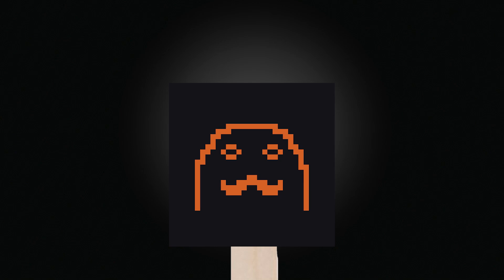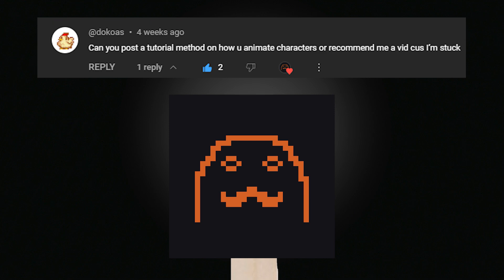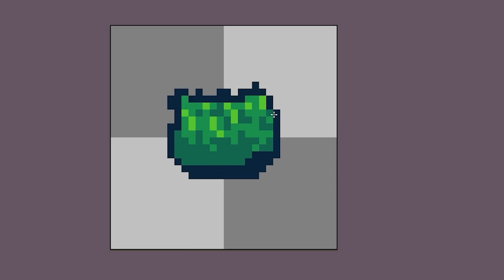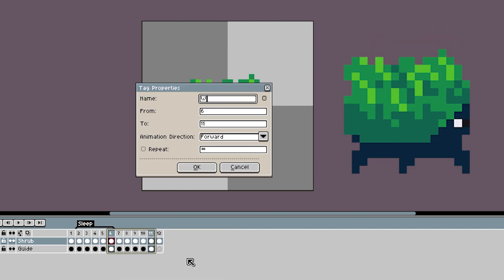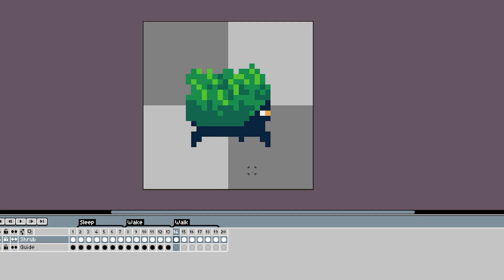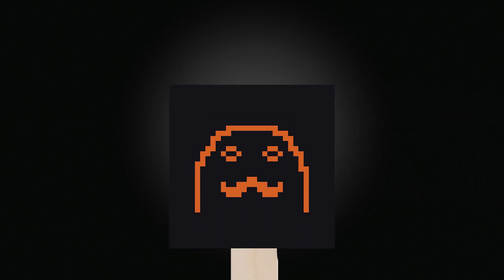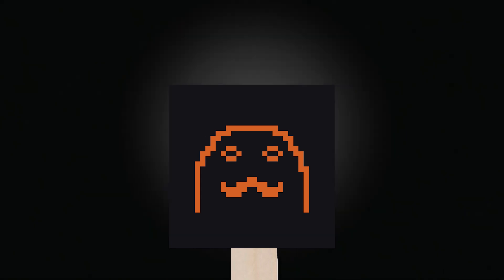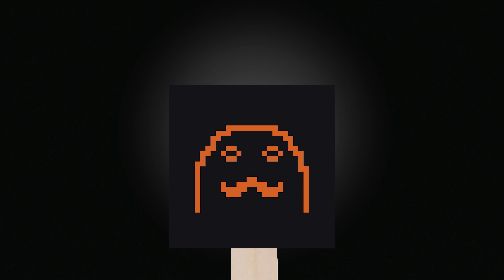Adding A New Enemy To My Indie Game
Today I added another enemy to my dream indie game. Its name is the wandering shrub. Watch how I created and animated the shrub using Aseprite (a pixel art animating software).